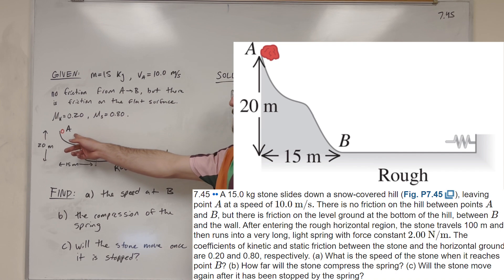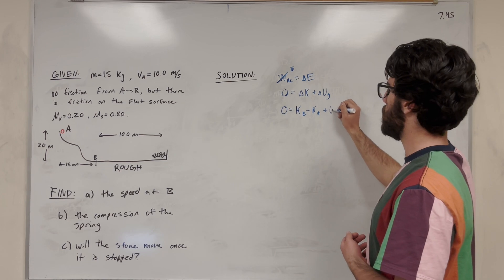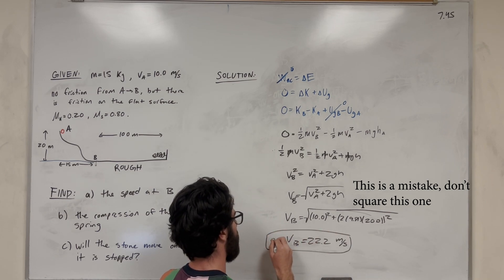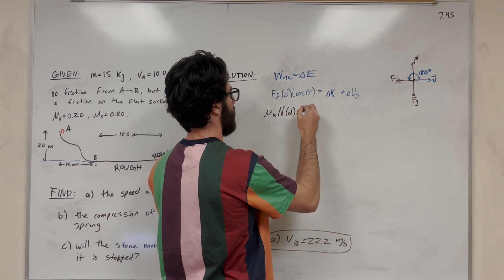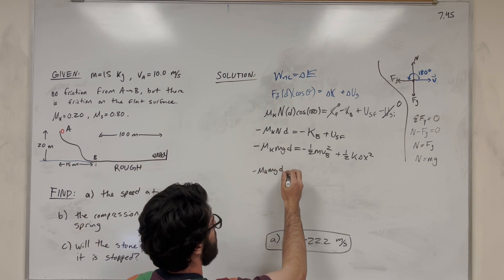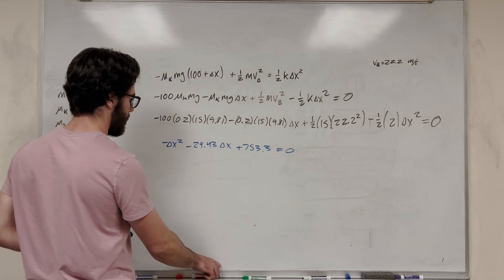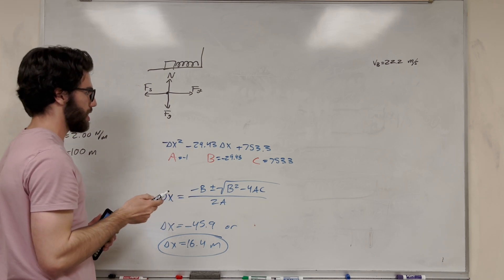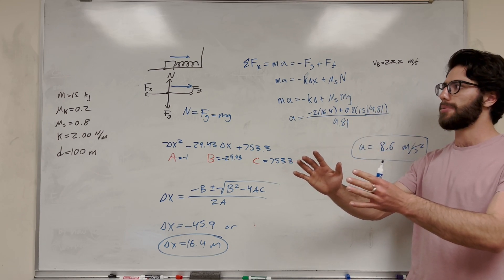A 15.0 kg stone slides down a snow-covered hill, leaving point A at a speed of 10.0 m/s - 7.45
7.45 •• A 15.0 kg stone slides down a snow-covered hill (Fig. P7.45), leaving point A at a speed of 10.0 m/s. There is no friction on the hill between points A and B, but there is friction on the level ground at the bottom of the hill, between B and the wall. After entering the rough horizontal region, the stone travels 100 m and then runs into a very long, light spring with force constant 2.00 N/m. The coefficients of kinetic and static friction between the stone and the horizontal ground are 0.20 and 0.80, respectively. (a) What is the speed of the stone when it reaches point B? (b) How far will the stone compress the spring? (c) Will the stone move again after it has been stopped by the spring?